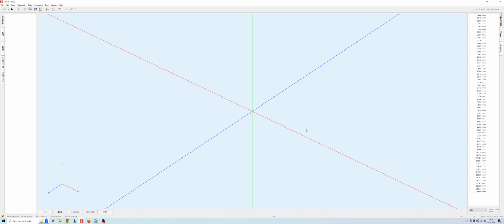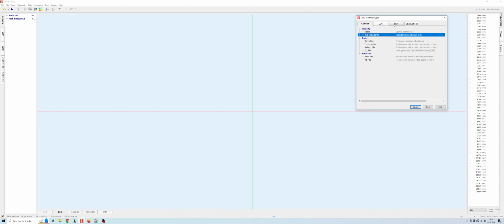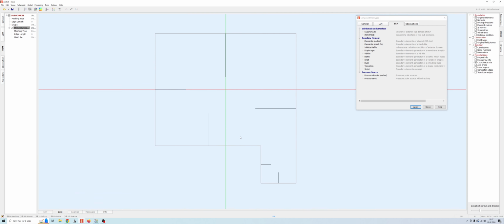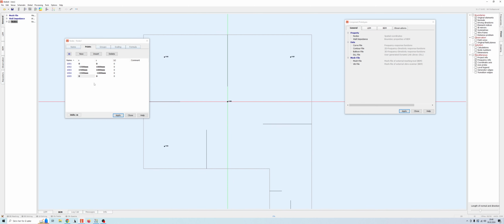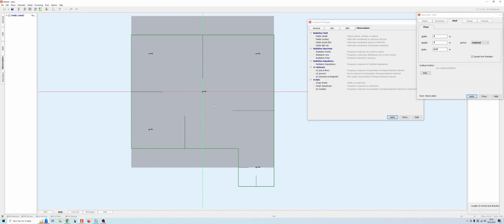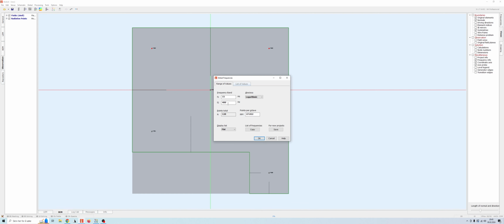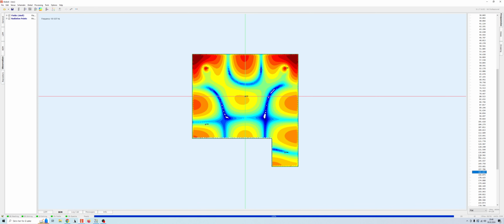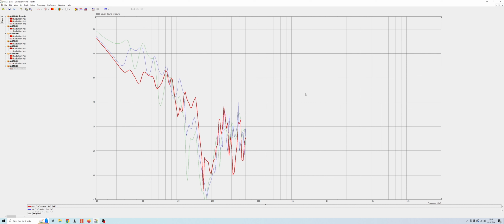How to simulate sound sources in a room with AKABAK's 2D mode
This is intended as an introductory video to AKABAK for hobbyists, in particular the 2D mode. It details how you can use AKABAK to see the mode distribution in a room with a set of pressure sources, as well as observing the frequency response at specific points in the room.

The learning curve for AKABAK can be rough, so I hope this video is useful in helping fellow hobbyists out. This is intended as the first video in a series of videos on how to do various simulations in AKABAK.

The .dxf file used for this simulation can be found